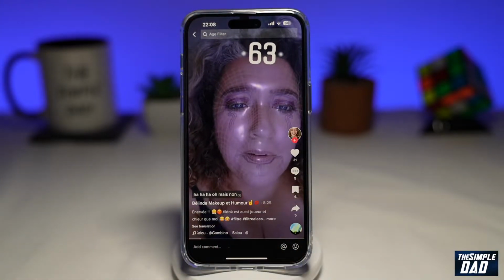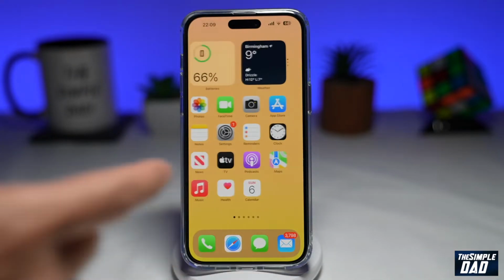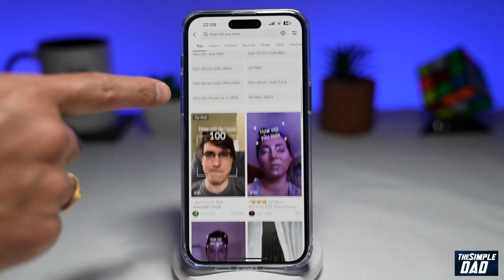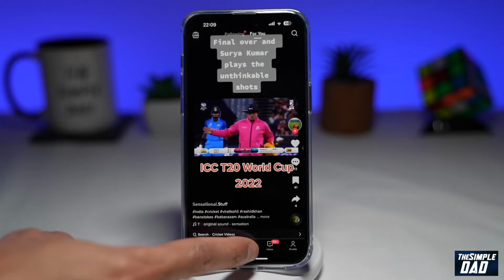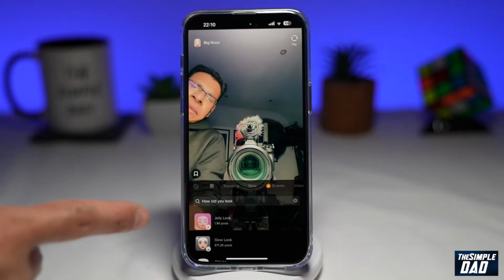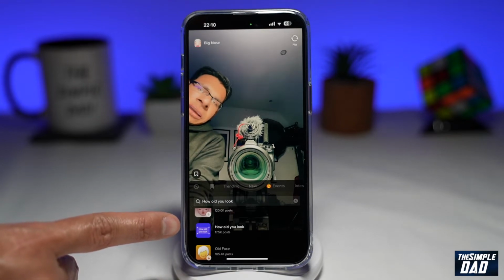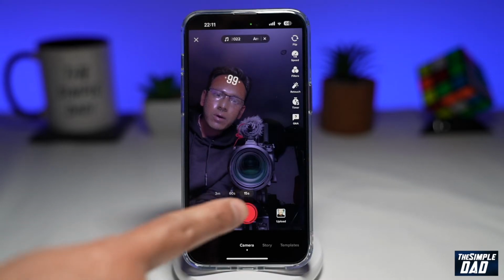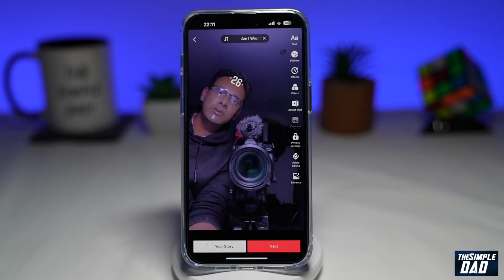How to Use How Old You Look Effect on Tiktok | Trending Tiktok Effect 2022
00:00 Intro
00:09 Like or no Like
00:20 How to Use How Old You Look Effect on Tiktok